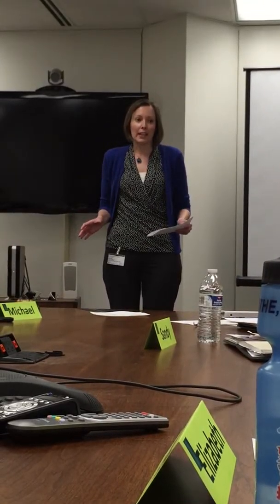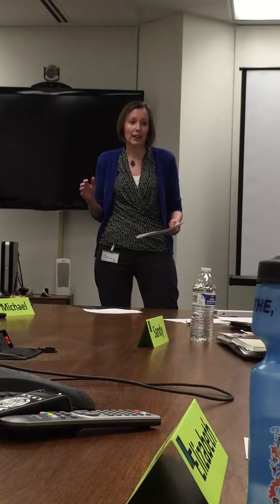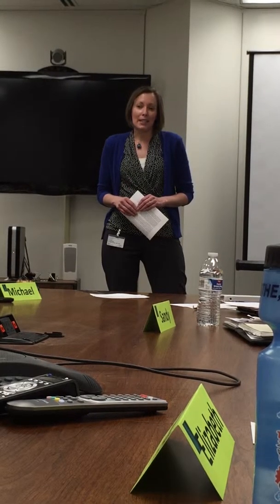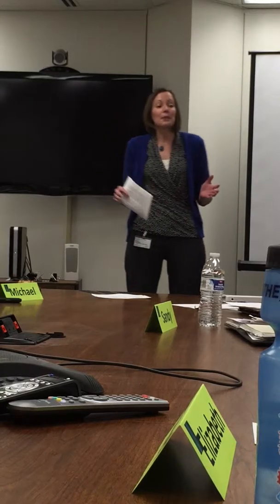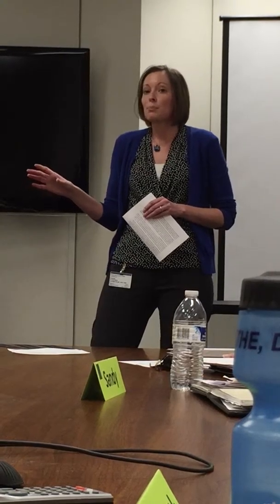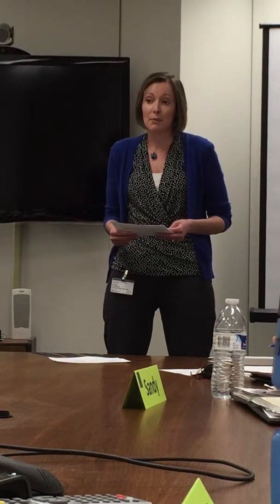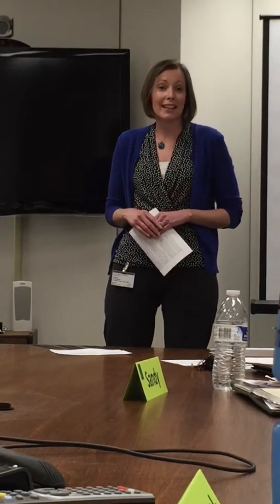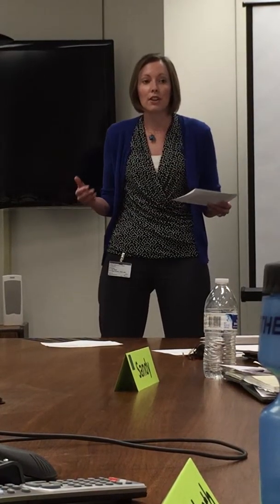Amped-Rachel Ringenbach: Little Free Libraries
Amped Toastmasters Club speech on Tuesday, February 9, 2016 by Rachel Ringenbach: Little Free Libraries